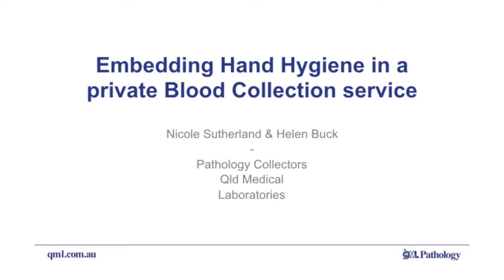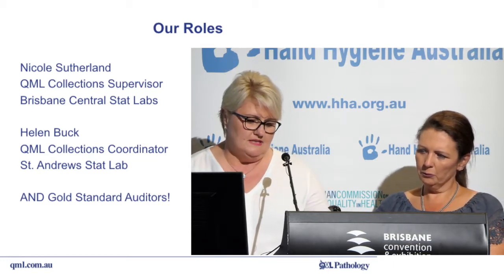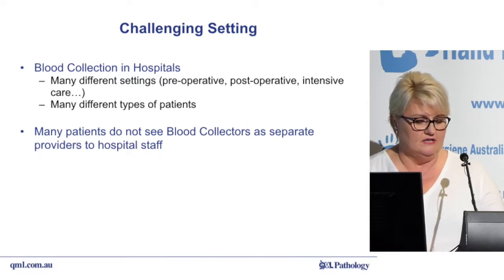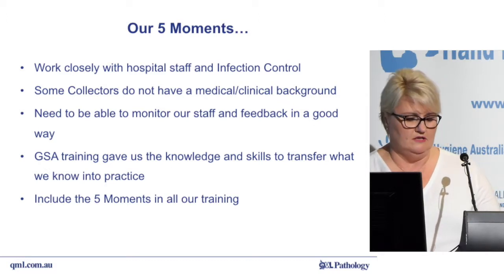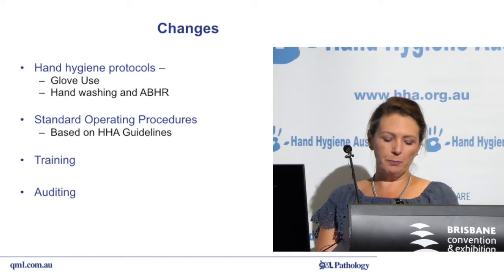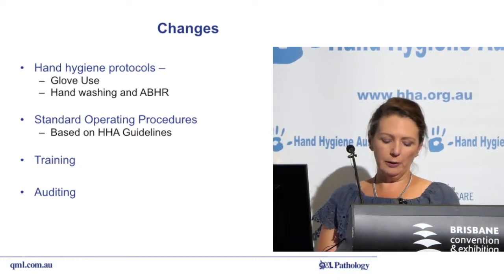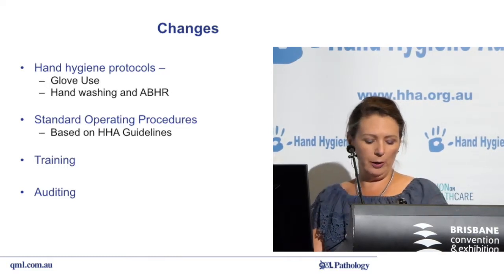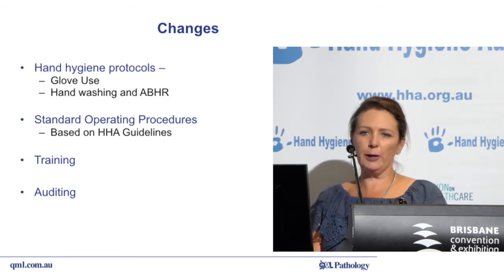Embedding Hand Hygiene in a Private Blood Collection Service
Nicole Sutherland and Helen Buck, Pathology Collectors from Queensland Medical Laboratories, explain the application of hand hygiene practices in mixed medical and non-medical staff.